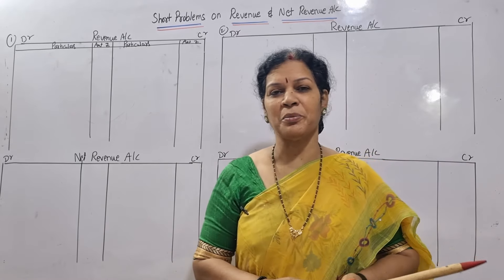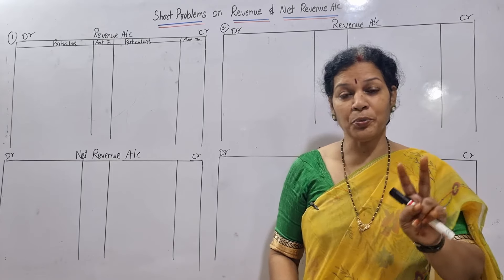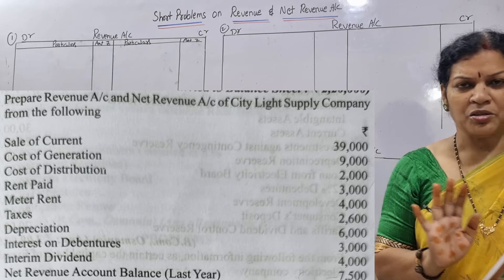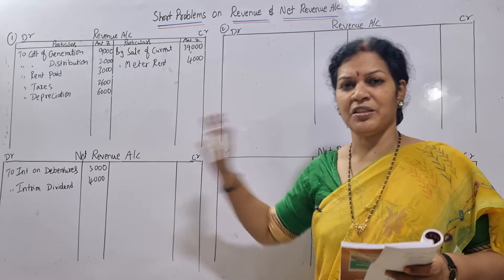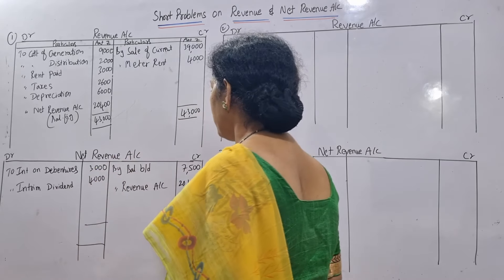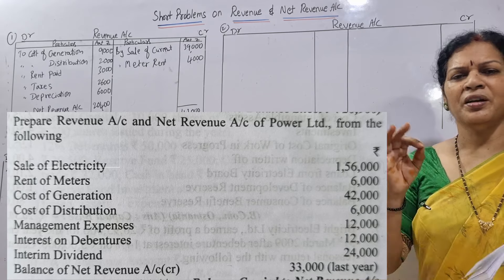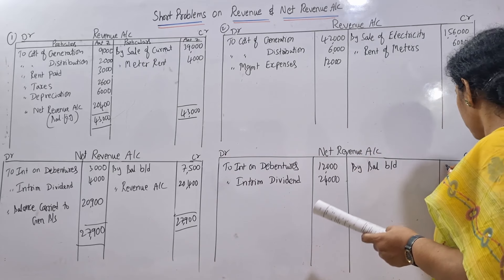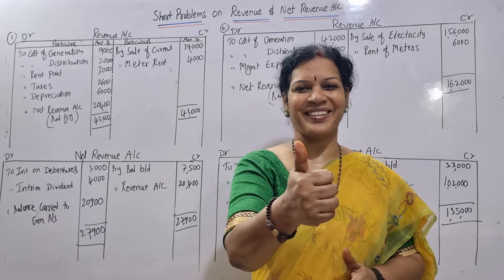2. Electricity Companies - 2 Short Problems on Revenue & Net Revenue A/c from Advanced Corporate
Dear students,